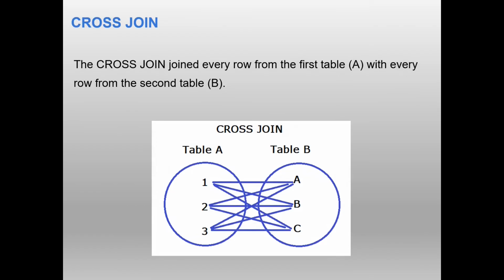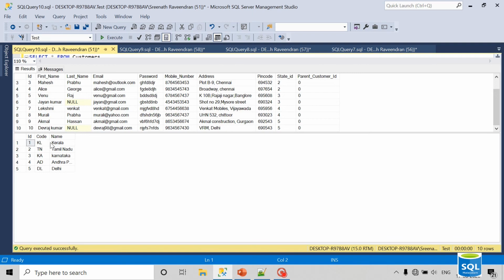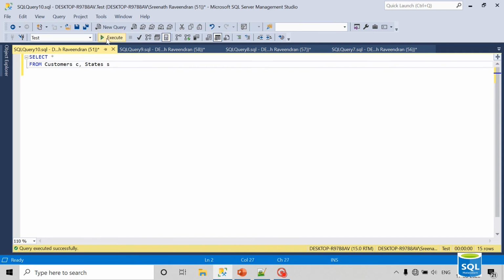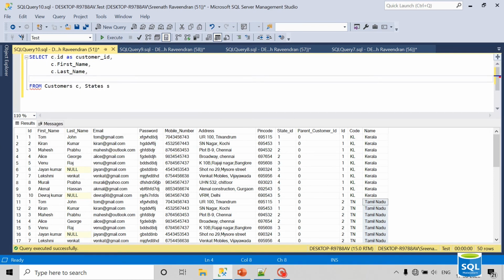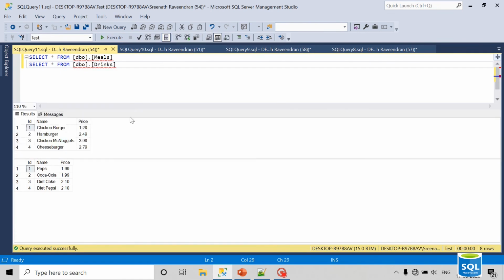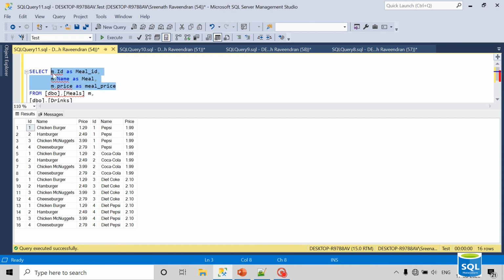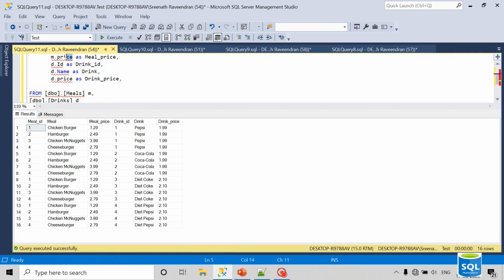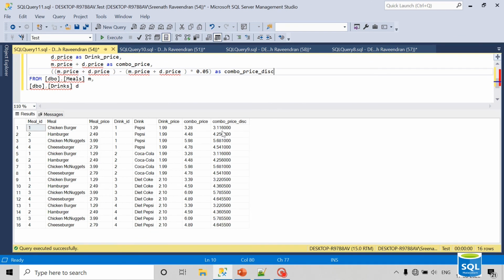06.Cross join in Sql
How to use cross join in sql